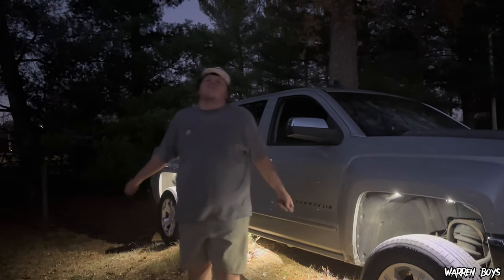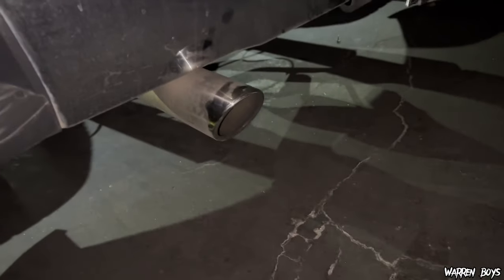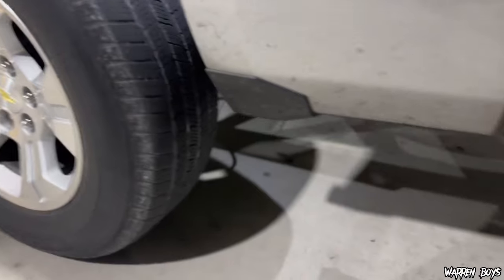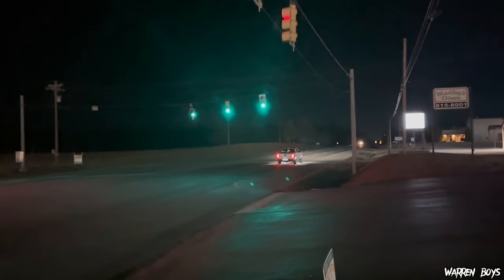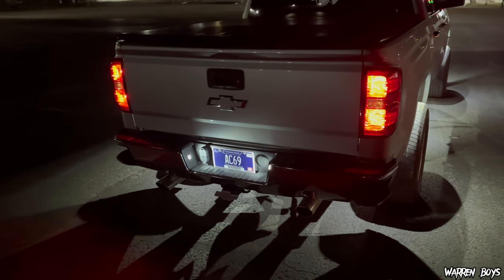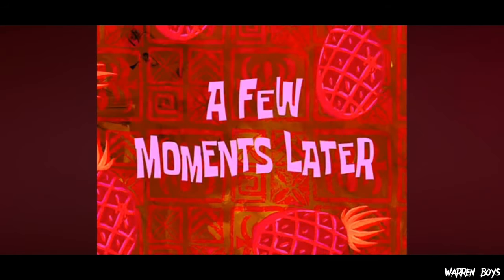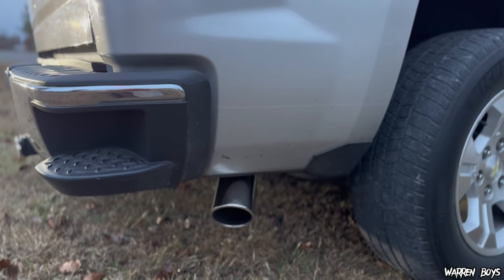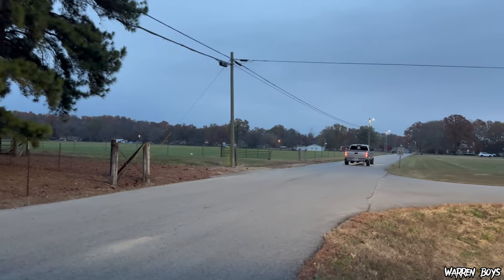I redid my EXHAUST!!!!!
In todays video I had my exhaust redone!